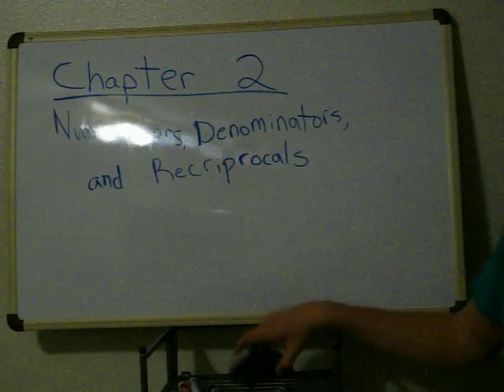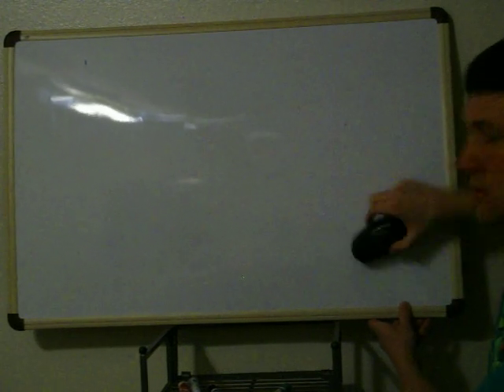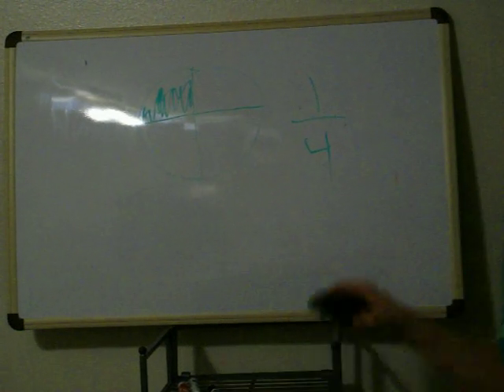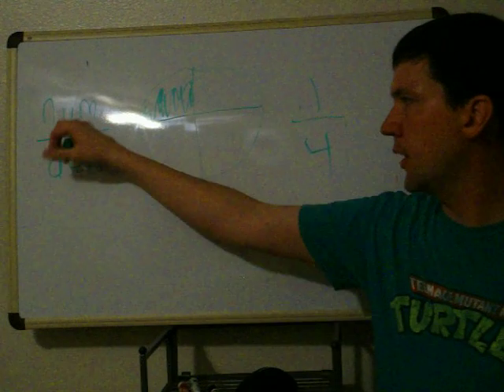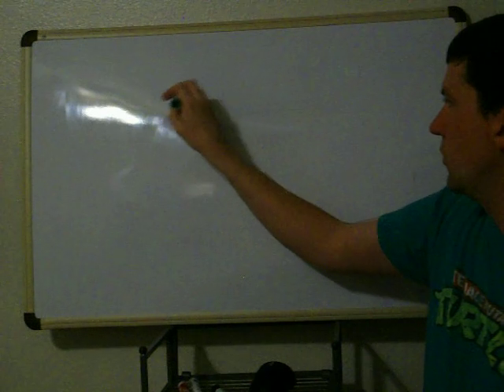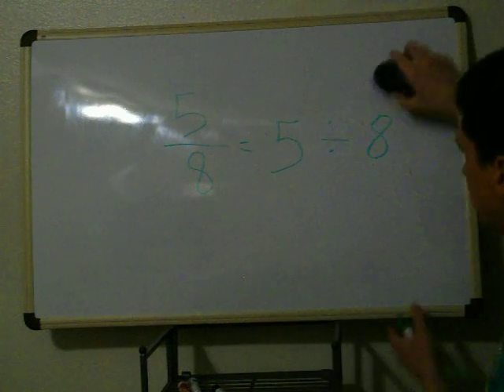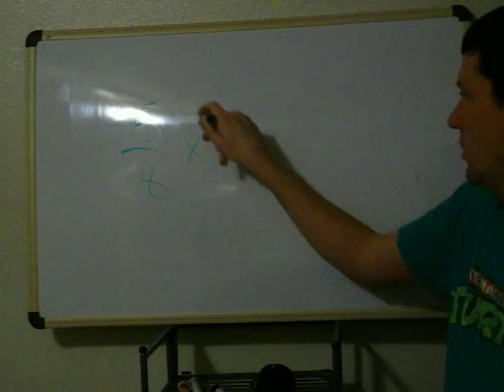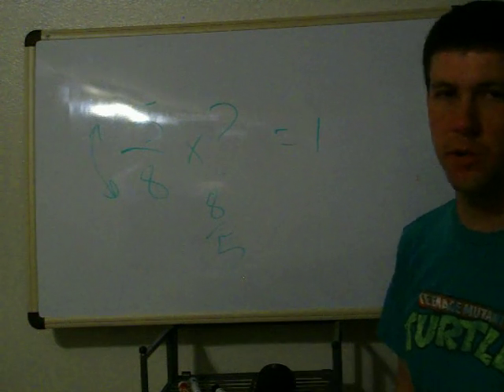Fraction Essentials (Chapter 2)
Chapter 2 - Going over numerators, denominators, and reciprocals of fractions